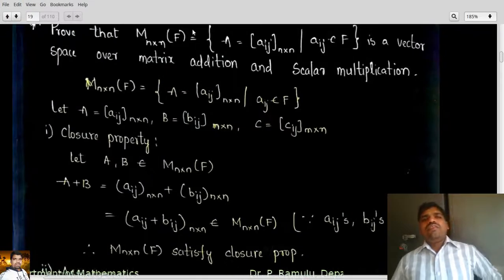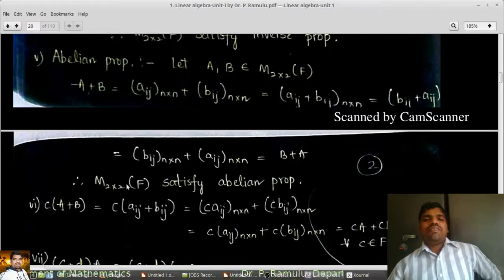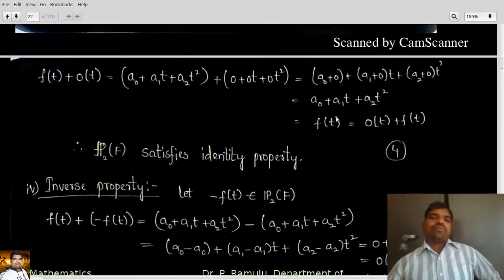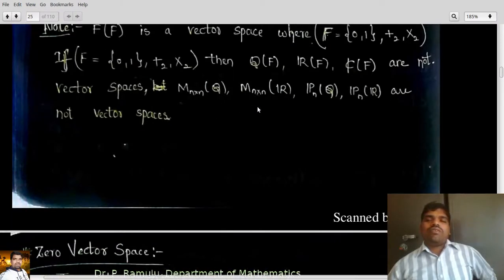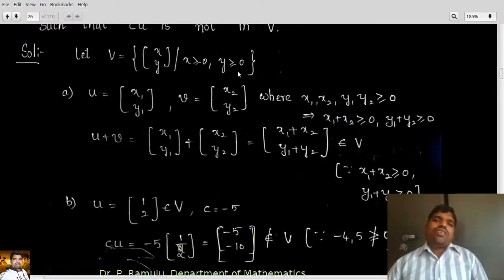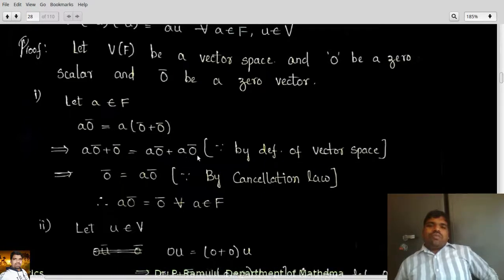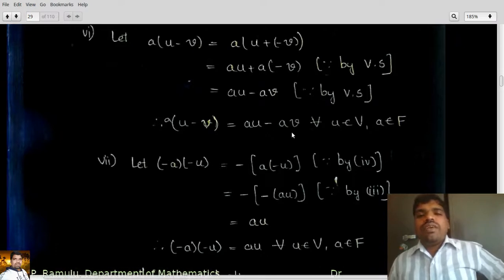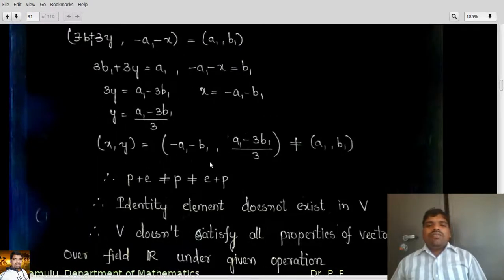Linear algebra Lecture-3 on Examples and Theorems of Vector Space by Dr. P. Ramulu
Discussed about examples of Vector Spaces and Some theorems